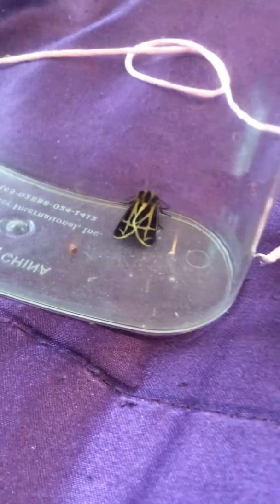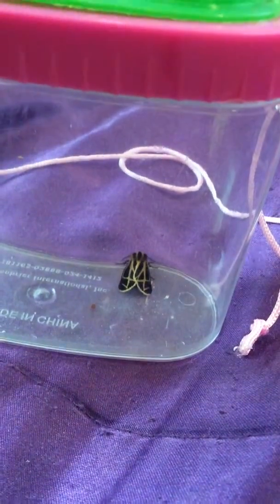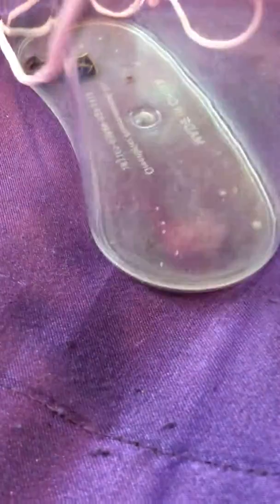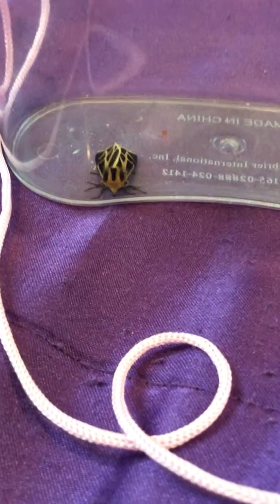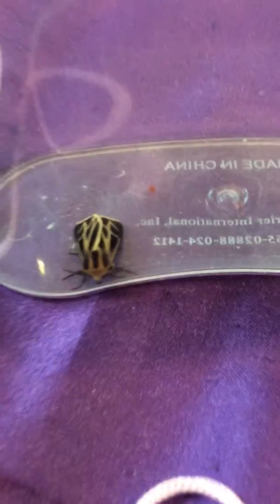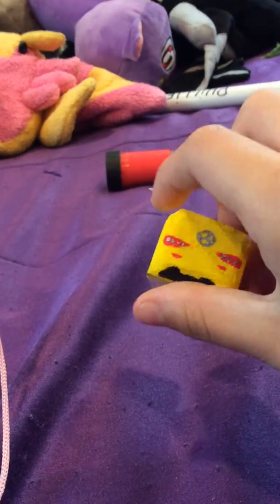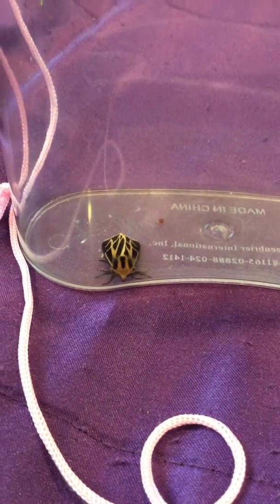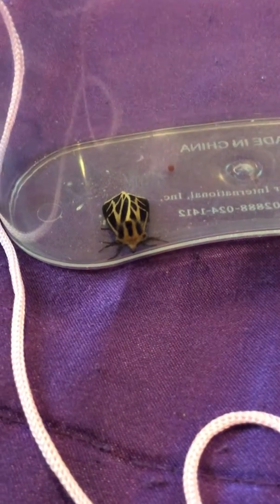Harnessed Tiger Moth {Moths Episode 2}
Hey guys last night I caught my first tiger moth!!! It's a female harnessed tiger moth. Her underwings are pink!!! LIKE SUNSCRIBE AND COMMENT!!